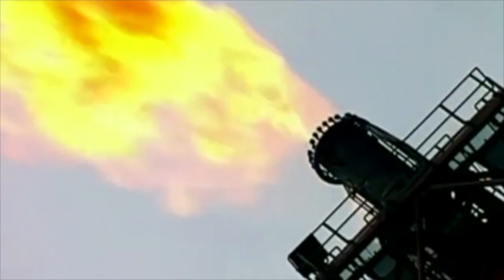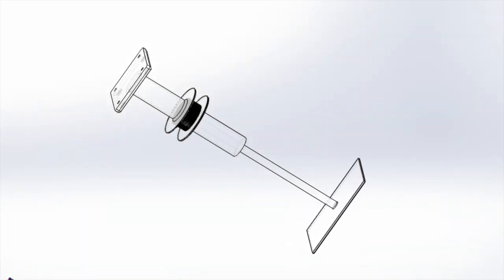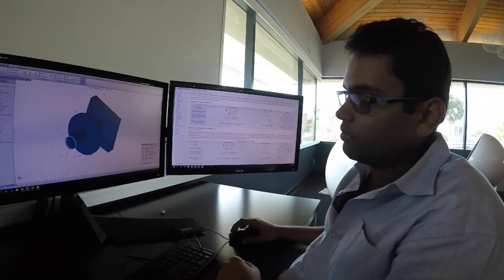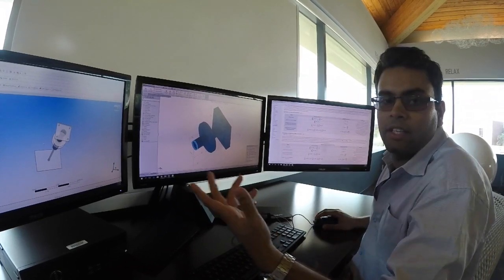Project MWED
This video is about a senior design project. NOT AN ACTUAL ADVERTISEMENT. STRICTLY EDUCATIONAL. SOURCES PROVIDED.